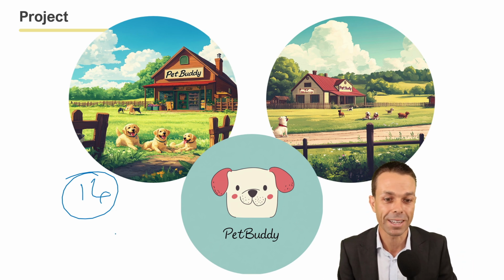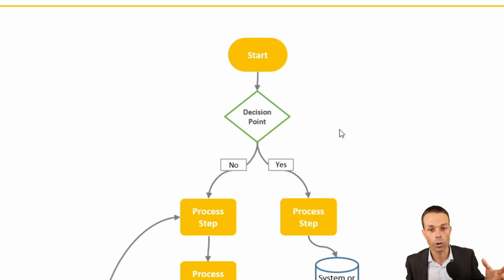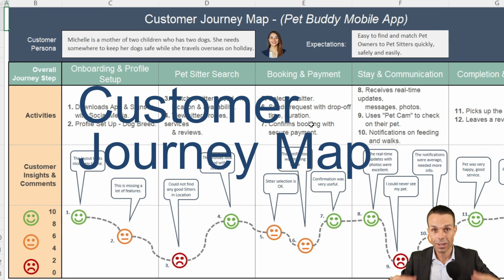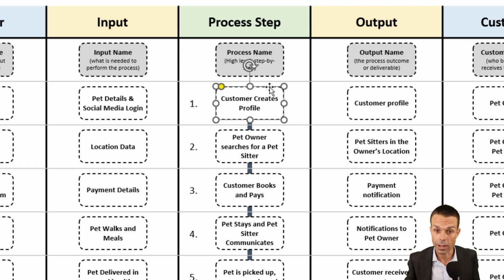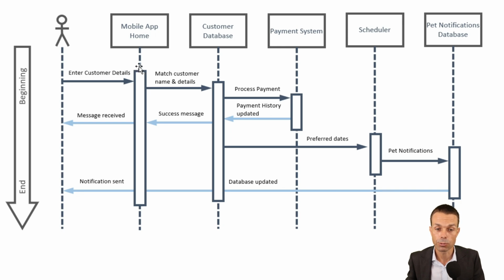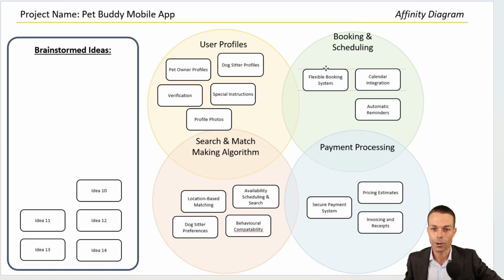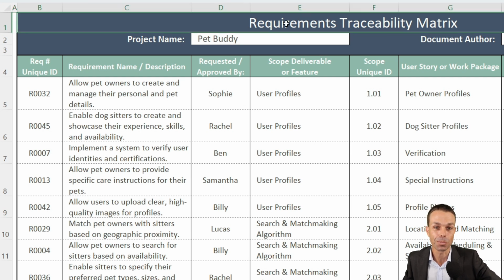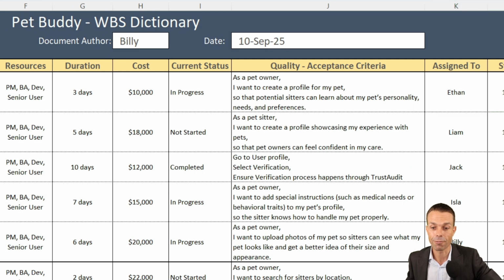14 MUST KNOW Project Scope Tools from the PMBOK Guide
Here are 14 tools you absolutely must know as a project manager in the real world, to help you manage your Project Scope. This is also where our Business Analysts (BAs) come in - and you'll need to know this for your CAPM exam.

The best part is - you can find these tools in the Project Management Body of Knowledge (PMBOK Guide).

⭐️⭐️ You can get all of these templates PLUS 45 MORE (including the BEST Gantt chart you've ever seen in Excel with no Macros)

Timestamps:
00:00 Introduction
01:15 Swimlane Flow Chart
02:35 Simple Process Flow Chart
03:18 Value Stream Map
05:47 Customer Journey Map
08:09 SIPOC
09:55 UML Sequence Diagram
11:37 Context Diagram
12:55 Brainstorming & Grouping
13:55 Affinity Diagram
14:23 Nominal Group Technique
15:50 Mind Map
16:39 Requirements Traceability Matrix
18:01 Work Breakdown Structure
18:28 WBS Dictionary
20:02 Pep Talk

✅✅ Get my Udemy PMP Course, including the PMP FAST-TRACK and 35 PDUs

⭐️⭐️ Get an amazing Gantt Chart in Excel, plus 6 more Gantt Charts (Daily, Weekly, Monthly, etc), plus 50 MORE Project Management Templates that will save you over 100 HOURS

➡️➡️ Get Project Management PLANS templates in PowerPoint and Word - to help you have the best project every time